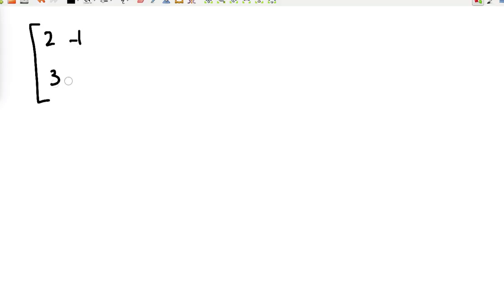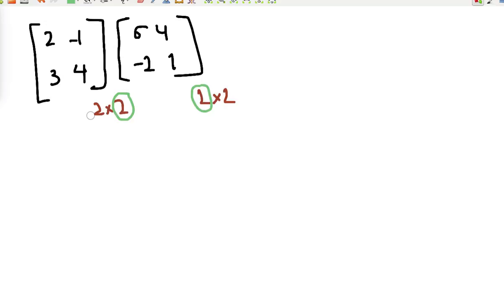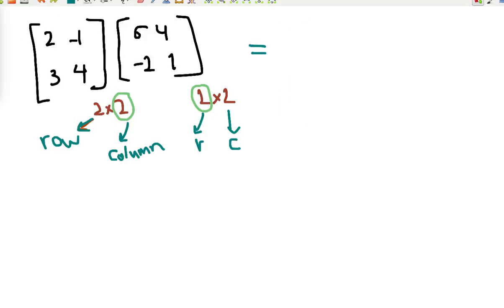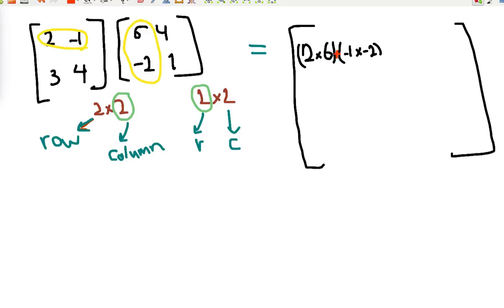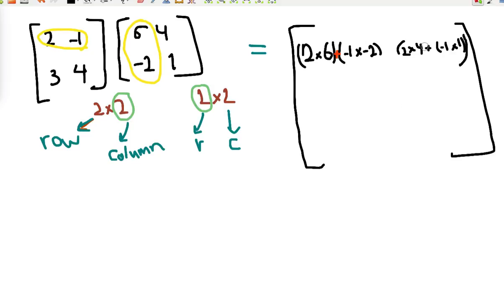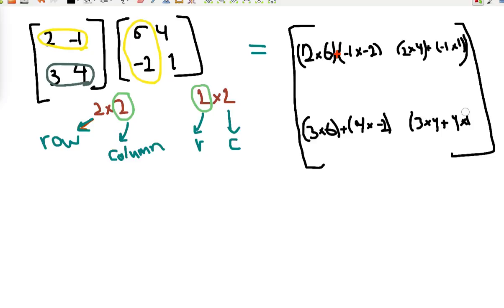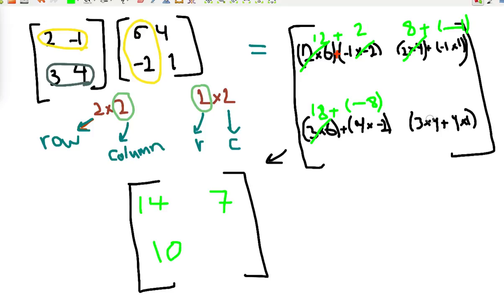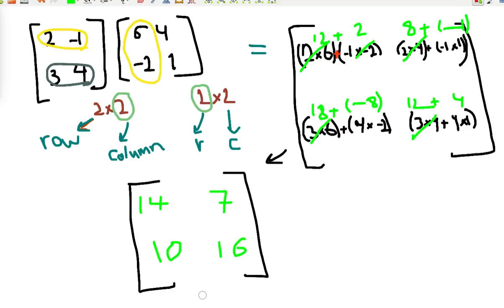Multiplying Matrices + Matlab -Tutorial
How to Multiply two Matrices ?
How to Multiply two Matrices in Matlab?